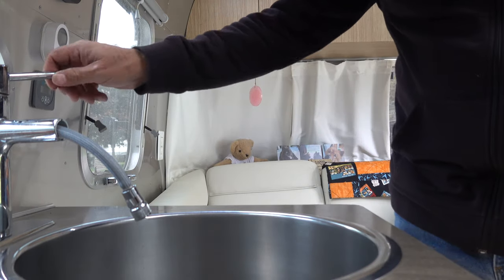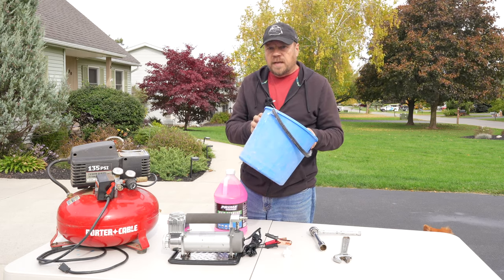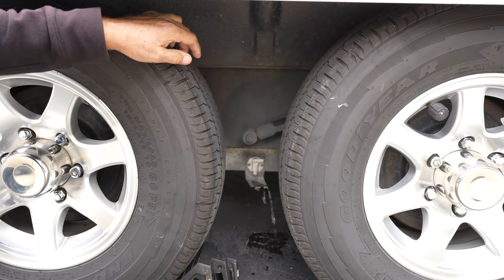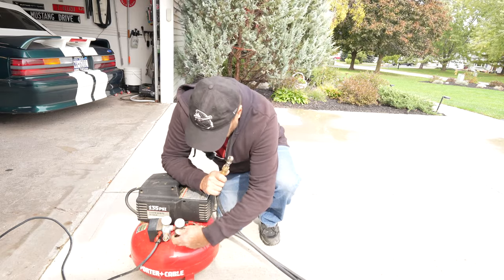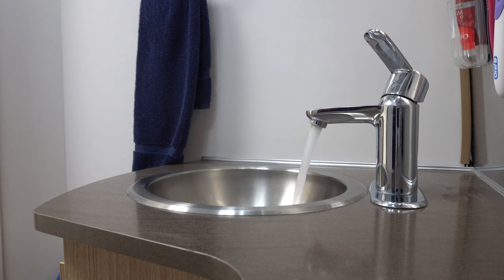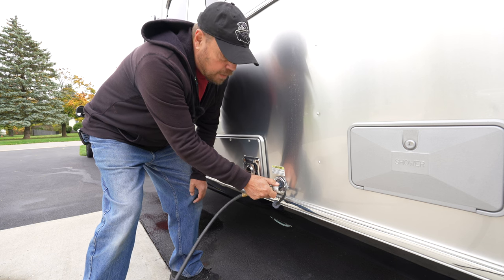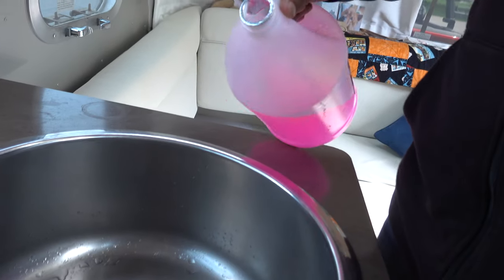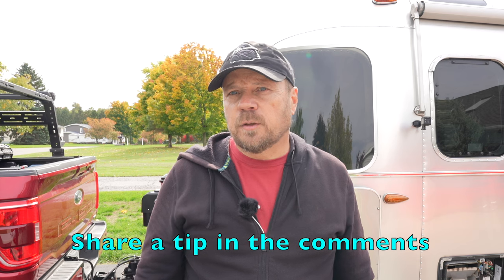Zephyr Travels Complete Guide to Winterizing your RV | Are You Ready? | RV Lifestyle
In this video we walk you through the steps to winterize your RV.  Whether you have a Airstream like ours or any other type of RV, when fall ends and the leaves have fallen,  it's time to either head south or prepare your rig for winter storage.  This year we are not starting our winter travels until December, so we will need to winterize the Airstream for a month.

From draining the tanks to adding antifreeze, follow along as Randy takes you step by step to winterize your rig.  Along the way he will share his pro trips of best practices to ensure you are ready for the cold weather to come.

Tools and other items used to winterize our Airstream in this video are available from our Amazon store

Enjoy the video... Zephyr

RV:  2017 Airstream 28 Flying Cloud
Truck:  2021 Ford F150 XLT 3.5 Ecoboost
Bikes: Rad Power Bikes Rad Mini
Kayaks: Hobie Oasis 14'

CAMERA GEAR